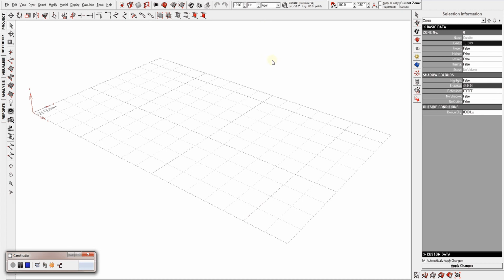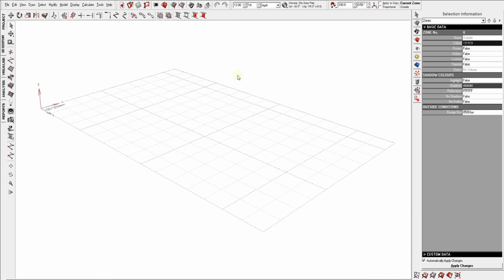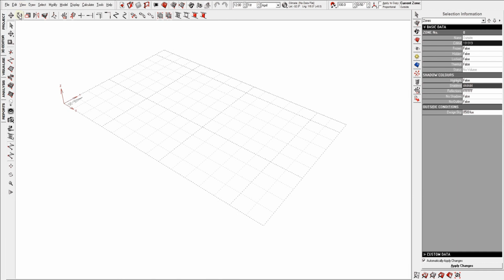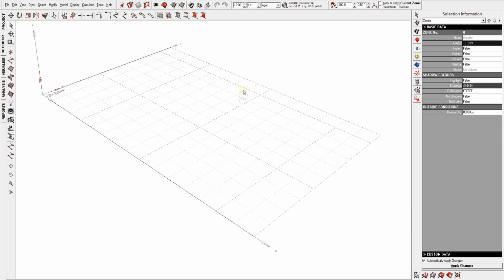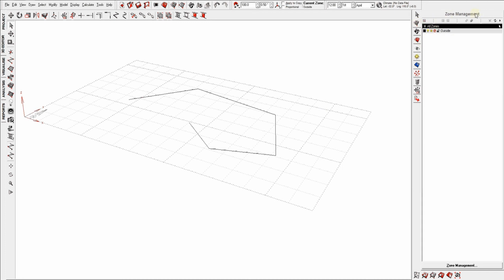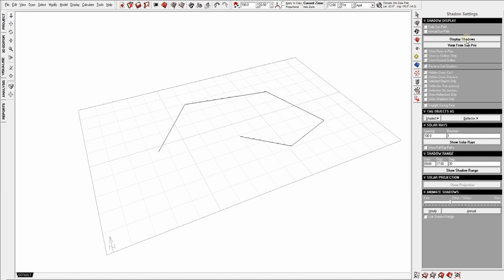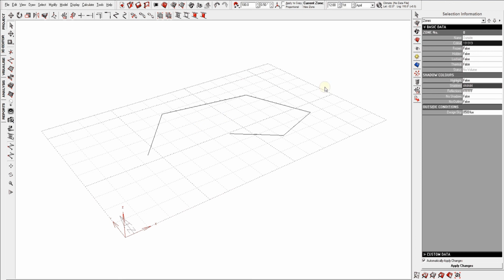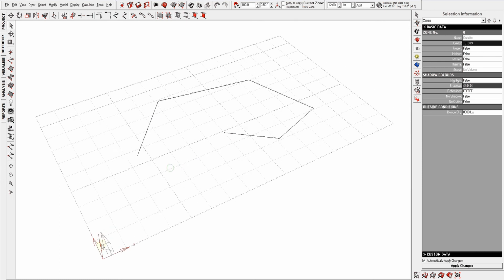Ecotect Tutorial 3.0 - Ecotect Interface